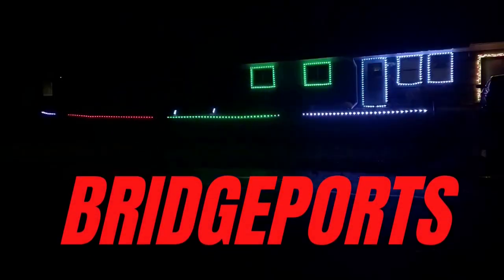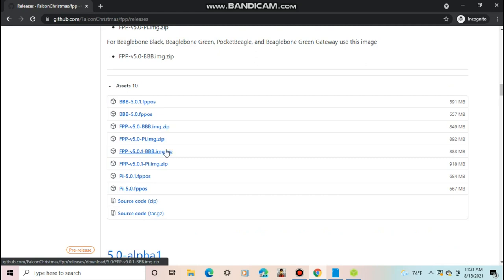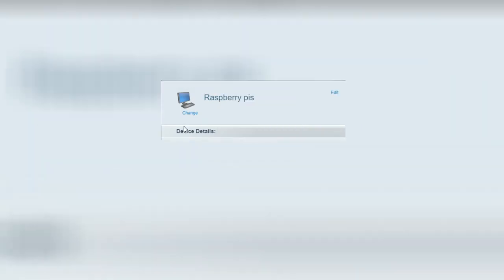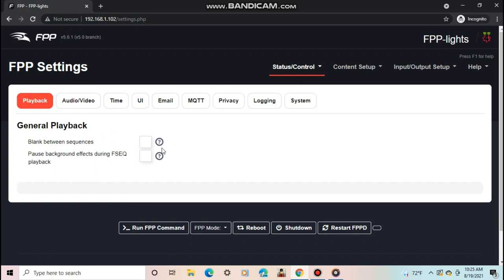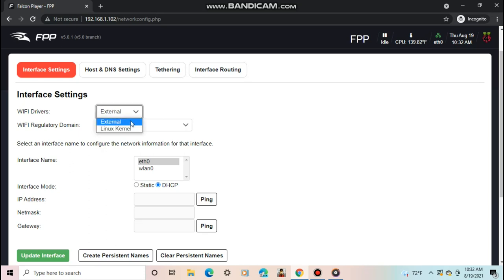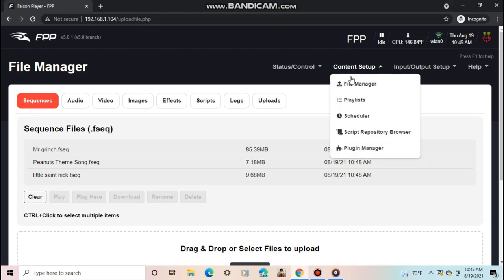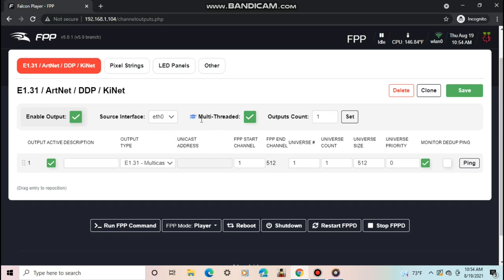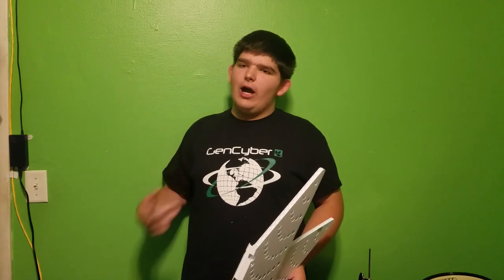How to use Falcon Player on a Raspberry Pi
In this video, I show you how to use Falcon Player version 5 for you light show. This is a fully updated video at the time, with the software being released on 8/19/2021. I set this up on a raspberry pi 4 1GB ram, but you can follow along with almost any raspberry pi. The total setup time for the whole thing is about 30 minutes to 2 hours, but can differ for your situation. The current version available at the release of the video is FPP V5.1. Use the timecodes below to skip to the part of the video you want to see.

SUPPLIES NEEDED:
Raspberry pi
Raspberry pi proper power adapter
SD card 8 - 32GB recommended
(optional) Raspberry pi case
Ethernet cable
Access to your home router
Computer connected to your home network

Timecodes:
00:00 - Intro
01:30 - About FPP and supplies needed
04:32 - Getting the software and flashing the sd card
06:24 - Backing up old settings from FPP v4
07:09 - Booting up the pi
08:40 - Connecting to the pi
10:09 - FPP initial setup
13:28 - Setting up the status/control tab
18:57 - Setting up the network
22:41 - Setting up the content setup tab
28:05 - Setting up the input/output tab
31:26 - Help tab
32:40 - Finishing up

If you saw my 100 subs video and wondering why I have a haircut then but not now, this was recorded before then.